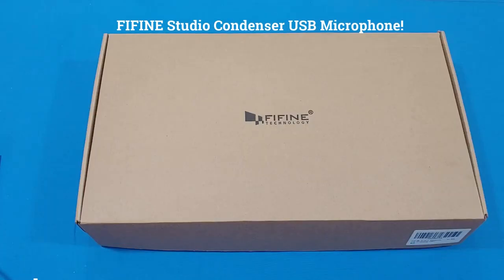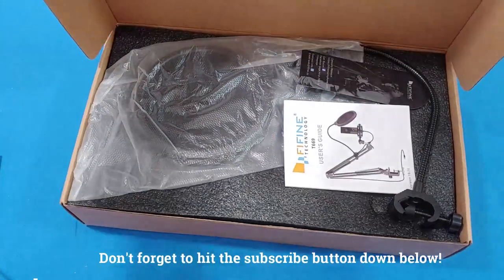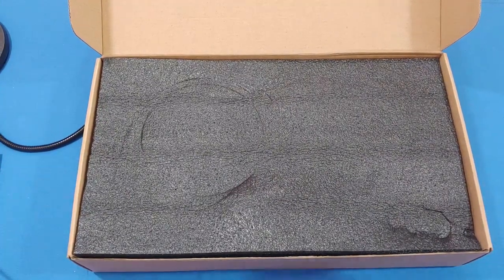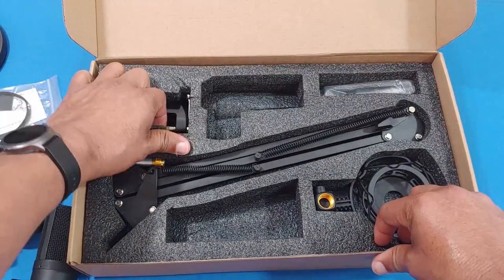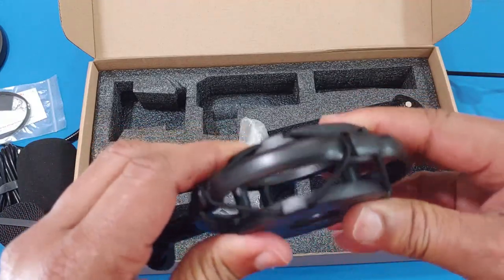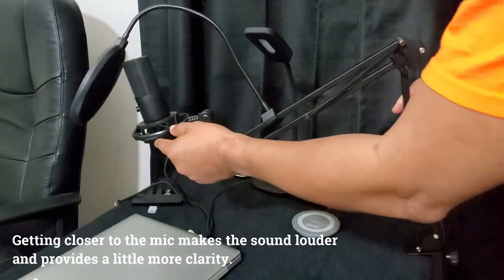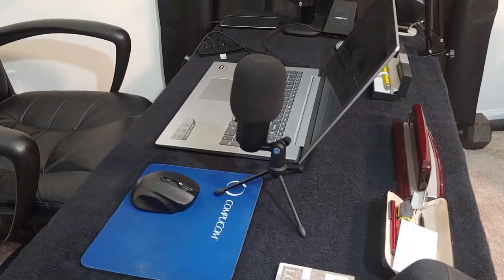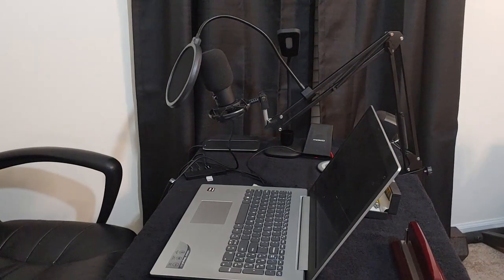FIFINE Studio Condenser USB Mic, Computer PC Microphone Kit!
FIFINE Studio Condenser USB Microphone Computer PC Microphone Kit with Adjustable Scissor Arm Stand Shock Mount for Instruments Voice Overs Recording Podcasting YouTube Karaoke Gaming Streaming-T669

🎤【USB Output】Enables simple setup. USB Microphone Kit provide a direct convenient plug-and-play connection to Mac and Windows computers without any additional hardware for recording vocals, podcasts and Skype. It's never been easier to get high-quality sound for your voice and computer-based audio recordings.(◆◆Not compatible with Xbox and Phones◆◆)
🎤【Excellent Sound Quality】With rugged construction for durable performance, the vocal microphone offers a wide frequency response and handles high SPLs with ease.Ideal for project/home-studio applications.The cardioid condenser capsule offers crystal-clear audio for communicating, creating and recording.Comes ready to go with a desktop mic stand and 2.5M USB cable,you're guaranteed to get great-sounding results.
🎤【Durable Arm Set】Studio Microphone with versatile and sturdy broadcast suspension boom scissor arm gives you great tools for capturing your voice in a podcast or voiceover.The Double Pop Filter provides two layers of dissipation, removes the rush of air caused by vocal plosives,minimizing the popping sounds that can compromise your recording is great for studio as well as home use.
🎤【Easy to Attach】The streaming microphone adjustable boom studio scissor Arm Stand features a heavy-duty combo mount that consists of a sturdy C-clamp and a detachable desktop mount.With 13" fixed horizontal arm and offers a 30" reach.The low-profile,table-hugging design allows on-air talent to perform without facial obstruction to record podcasts or make dubbing sounds for videos, use voice chat in online games or doing business on Skype.
🎤【The Accessory Package Includes】The scissor arm stand is made out of all steel construction, sturdy and durable.a studio-grade shock mount,a double pop filter, premium 9.84' USB cable,a bonus tripod stand, a microphone for podcast recording, a user manual and free Technical Support. One Year Warranty to 2-year extended warranty with online registration.